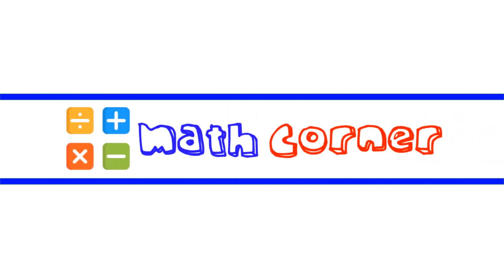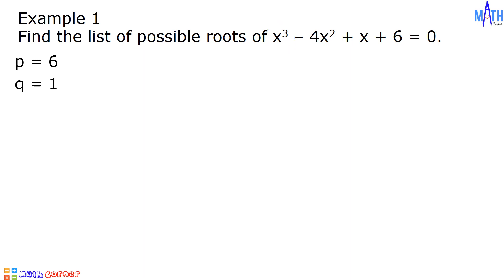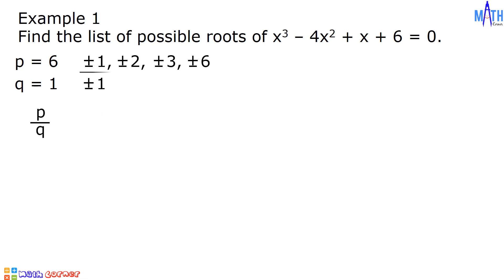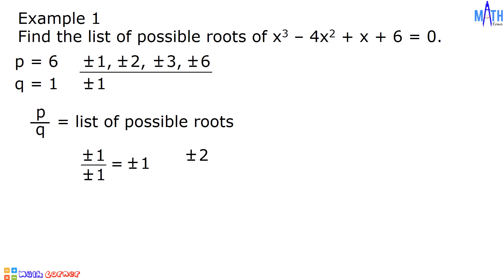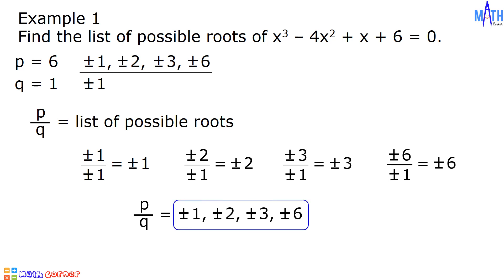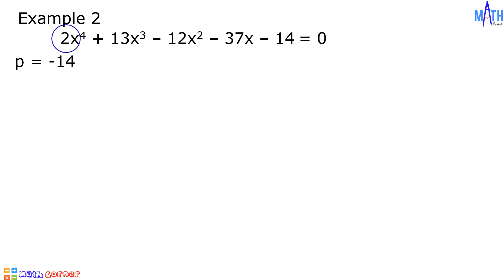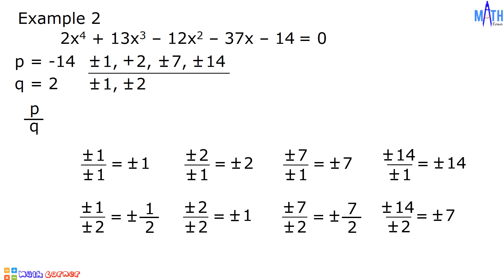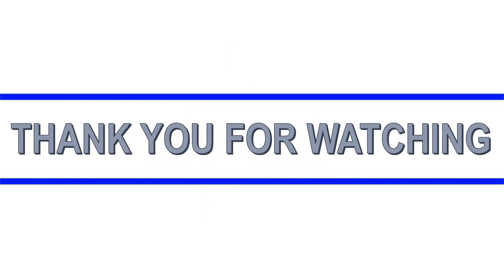Rational Root Theorem | List of Possible Roots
In this video, we will discuss rational root theorem. We will make a list of possible roots of polynomial equations.